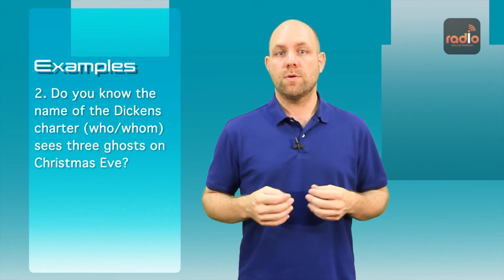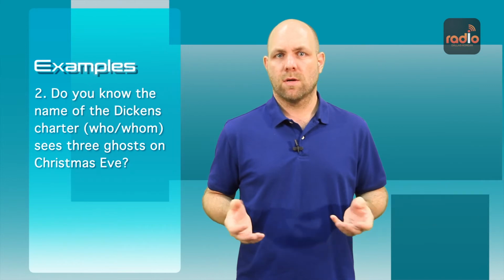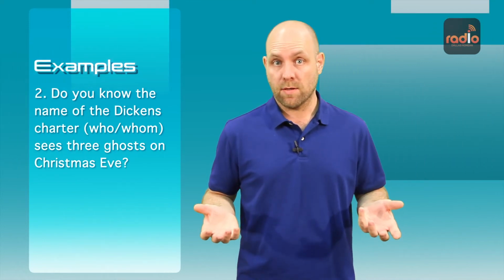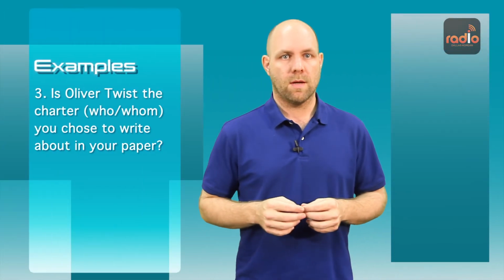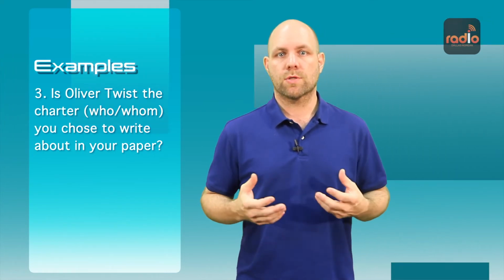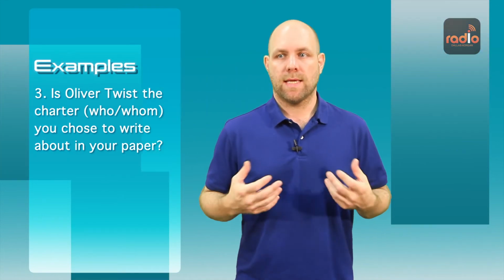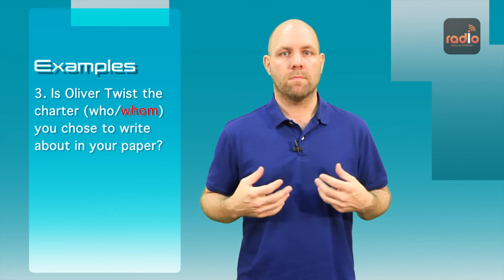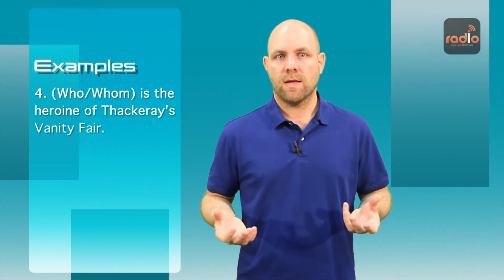SAT 강좌-Who vs. Whom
파라곤 SAT 학원
Paragon Learning Center